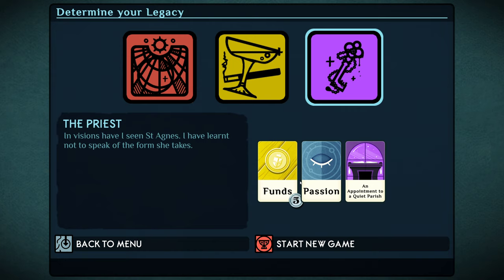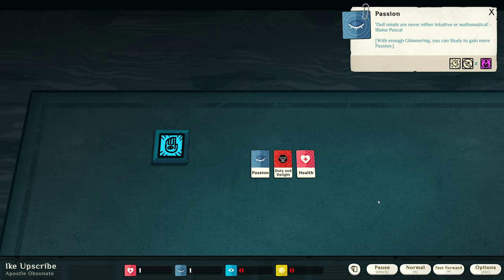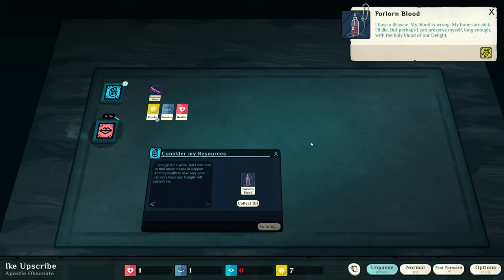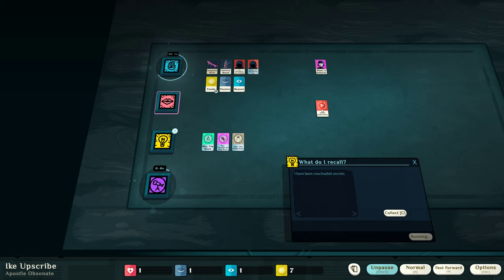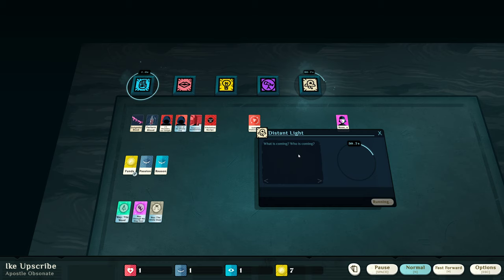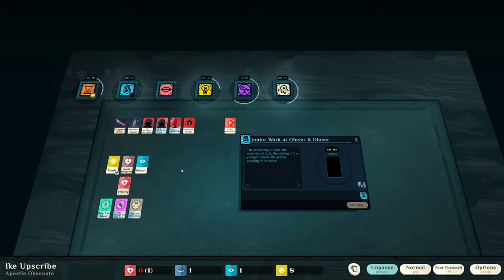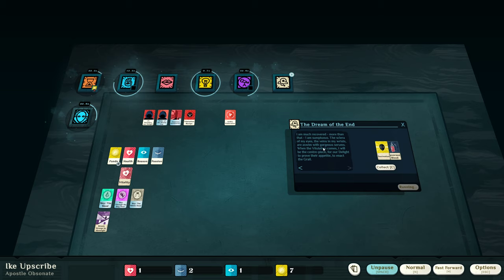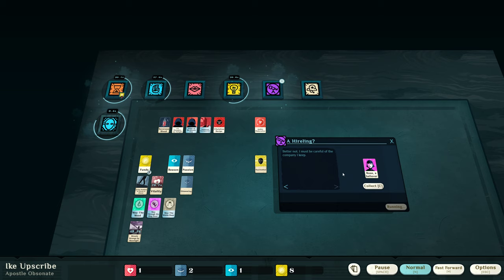Cultist Simulator Apostle Obsonate Gameplay - Part 1: Meet Ike Upscribe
Part one of the Cultist Simulator Apostle Obsonate playthrough. In this video we introduce the disciple of Paul Samuelson and establish the stakes.

This series will be an unedited run of Cultist Simulator gameplay. If you would like to buy Cultist Simulator (or anything else) and support the broadcasts, I have a Humble affilliate link you can use